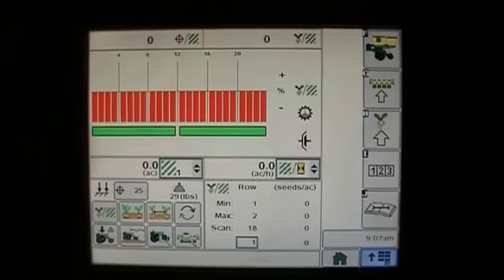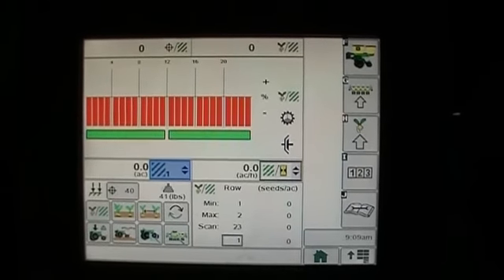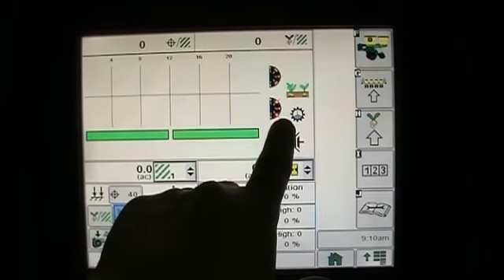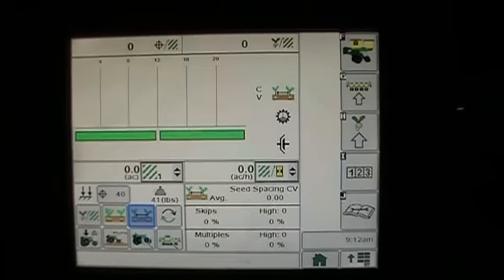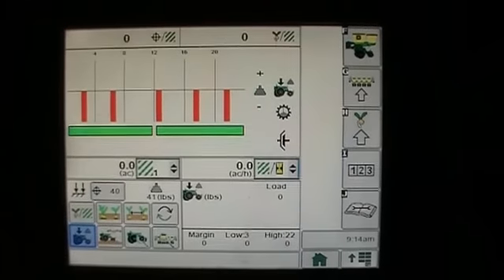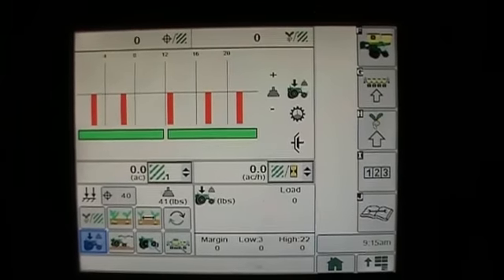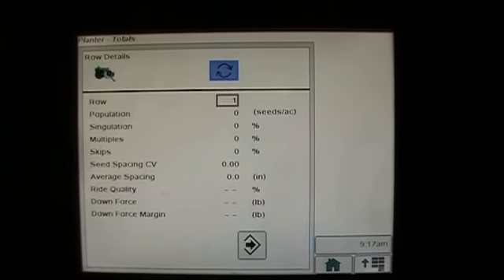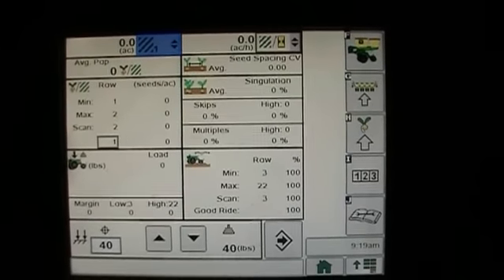SeedStar XP Monitor